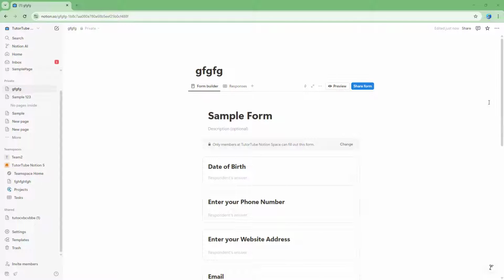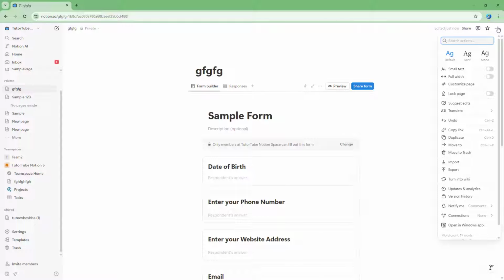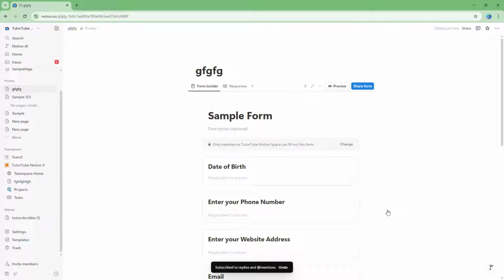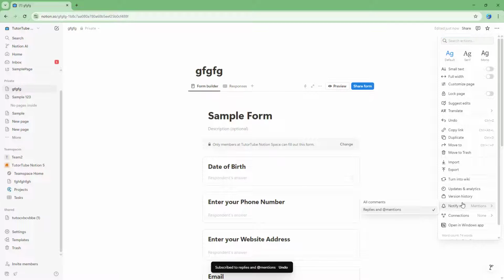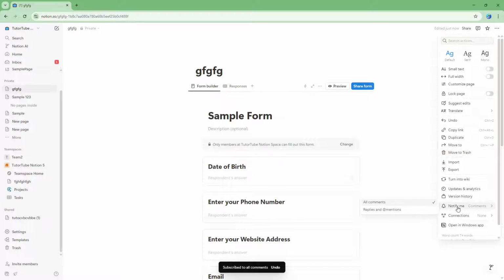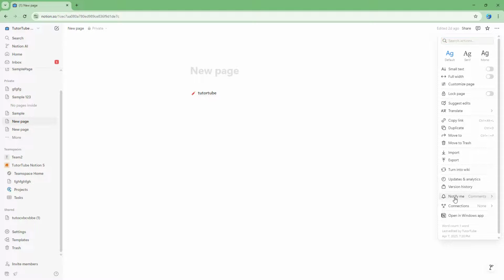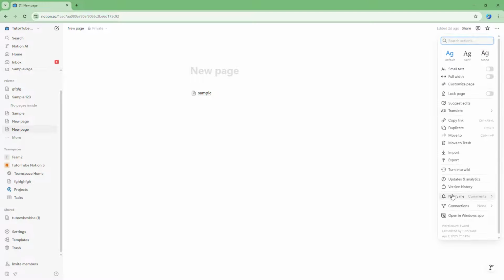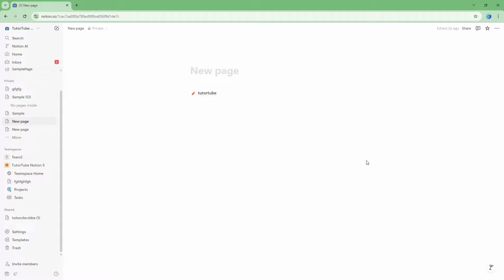Notion - Lesson 103 - Notify Me Settings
In this tutorial, we will be discussing how to use Notify Me Settings in Notion.